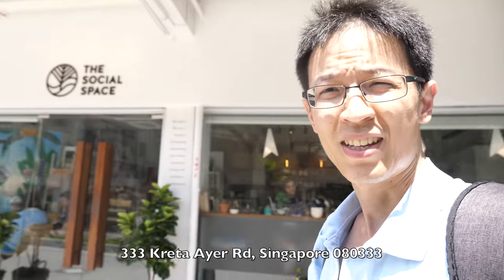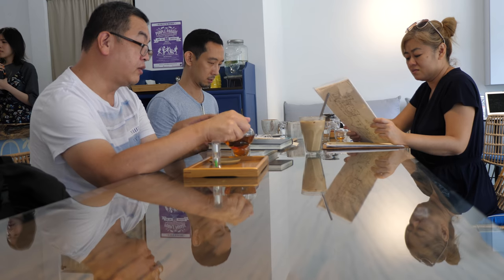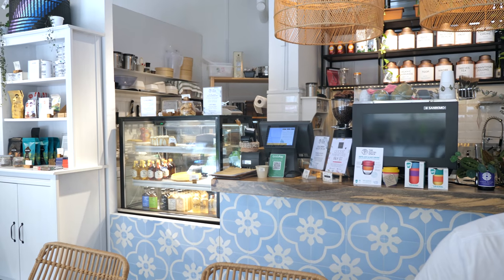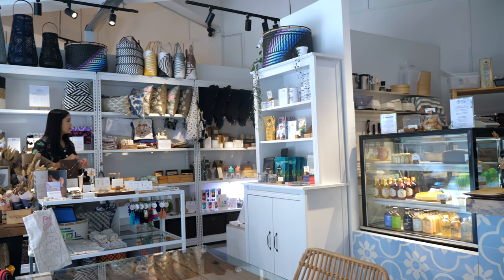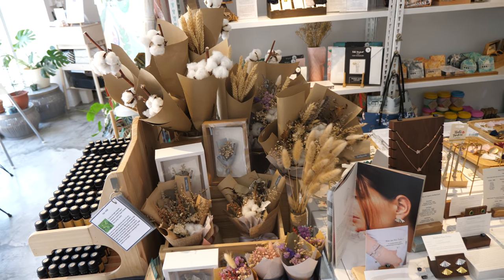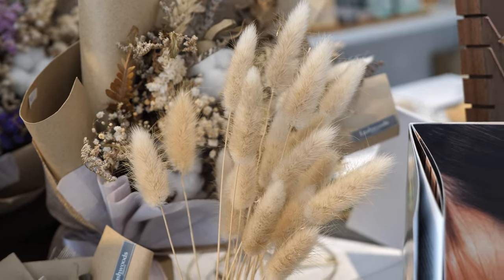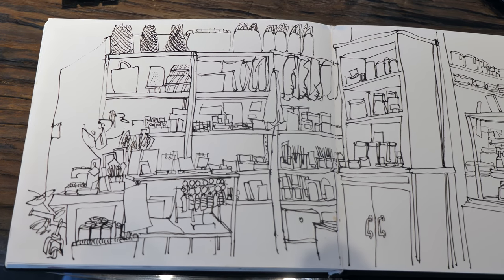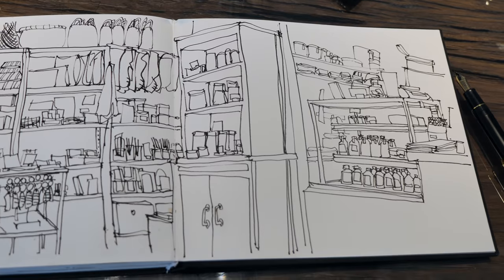Cafe Sketching at The Social Space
Nice cafe to hang out at when the sun is scorching outside.

The Social Space
333 Kreta Ayer Road, Singapore 080333